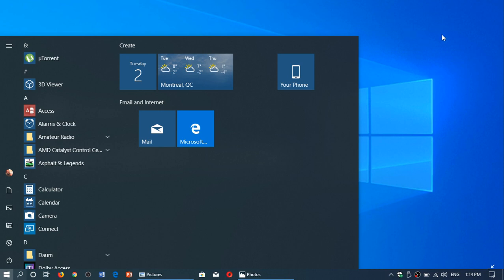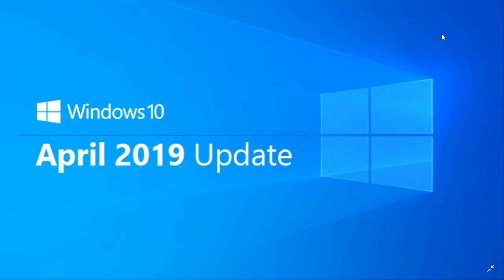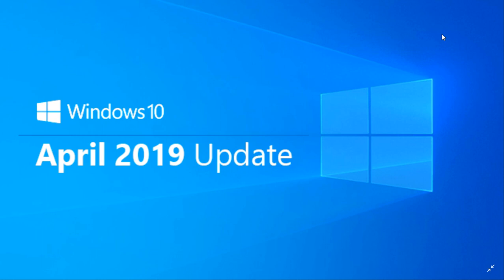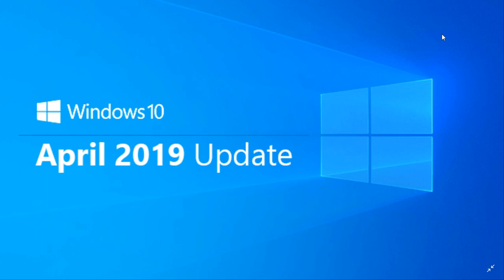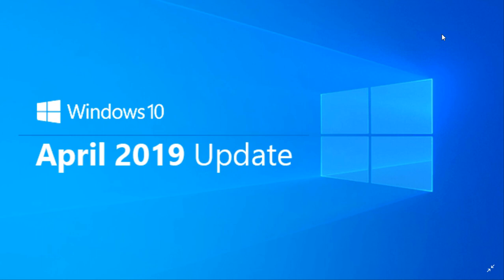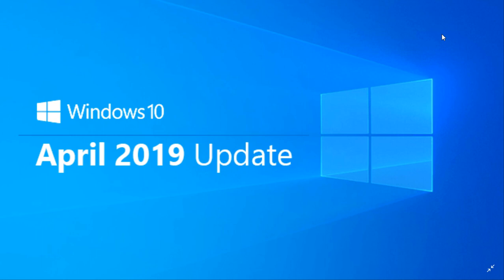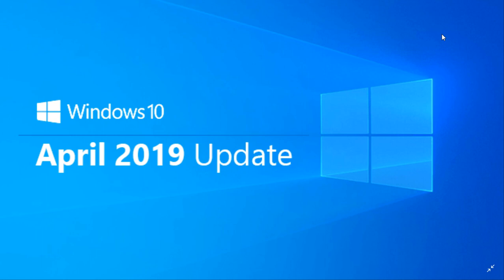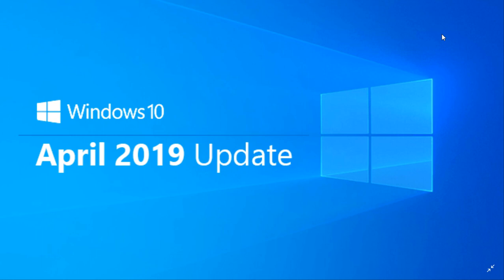Windows 10 April 2019 update Last Questions and Answers from Viewers April 2nd 2019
Answering viewer questions for one last time  on the version 1903 of Windows 10